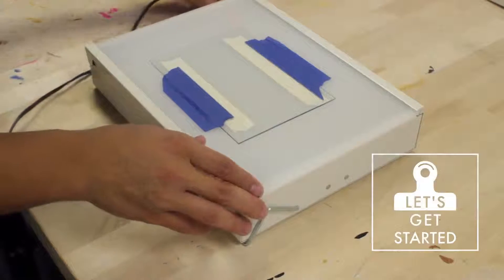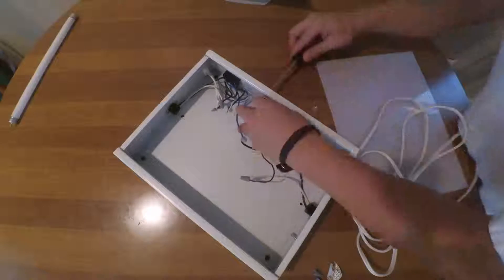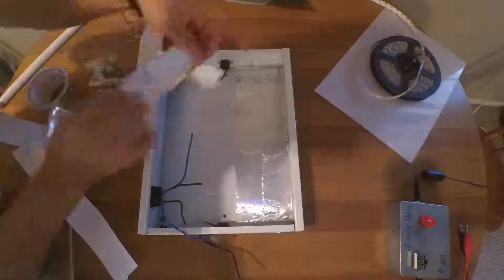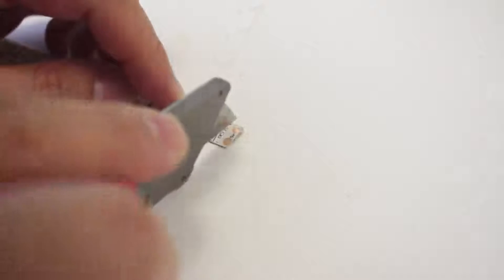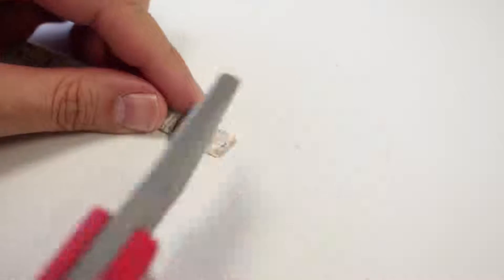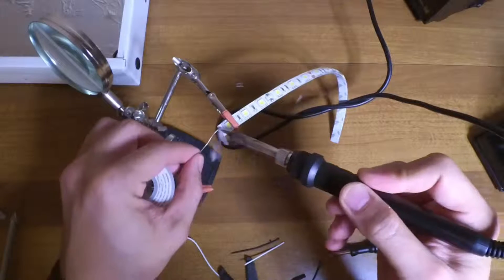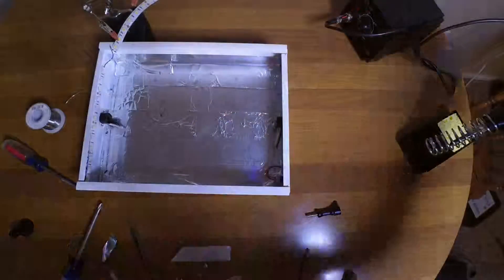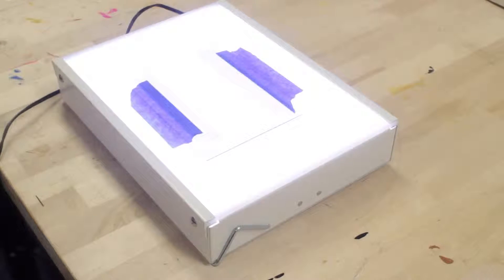Easiest way to convert an old halogen light bulb into LED light box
LED Light boxes are way more functional and efficient than fluorescent ones. I purchased this light box with that in mind and bought some LED strips. The build wasn't too bad but I do go over some tricks I learned. Parts Below.

Led Strip
Foil Tape